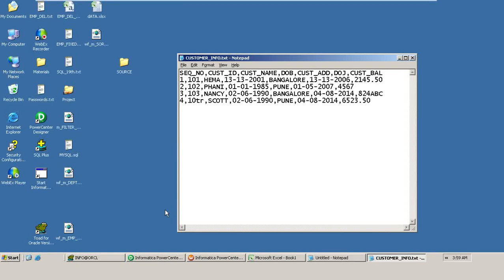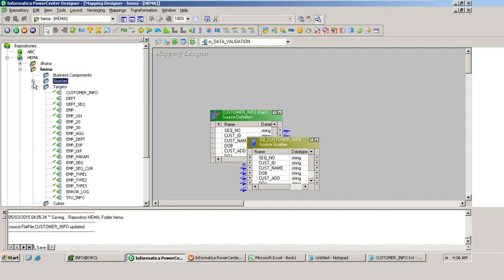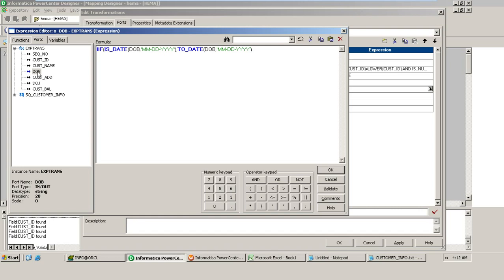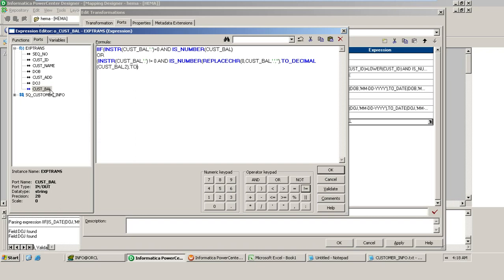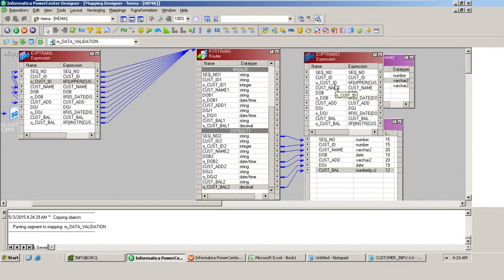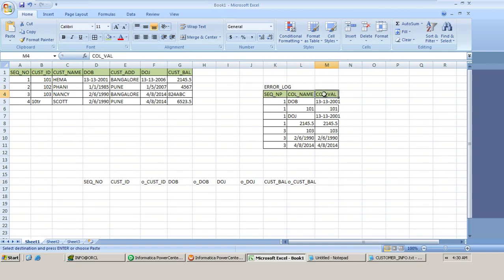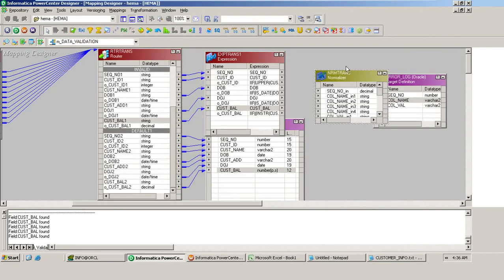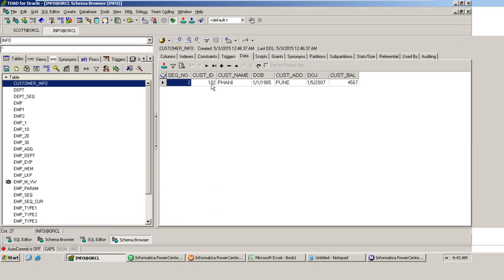Informatica Real Time Scenario 1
This Video explains how to separate Valid and Invalid data,and for Invalid data, which column is having the problem that column name also i need to capture in ERROR_LOG table.